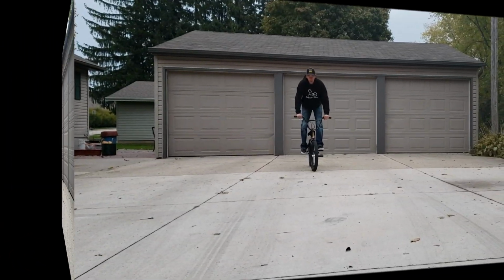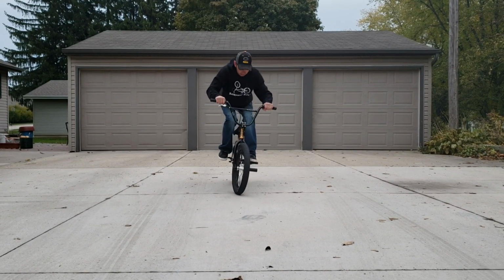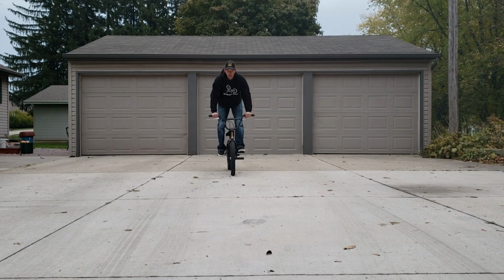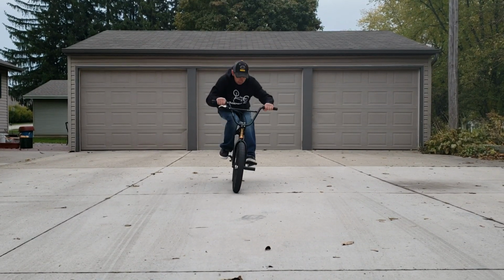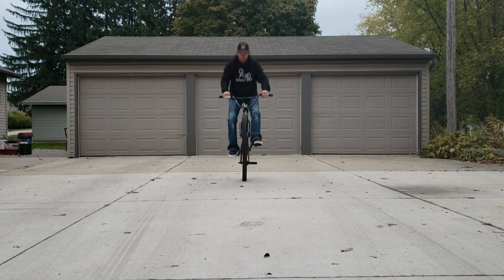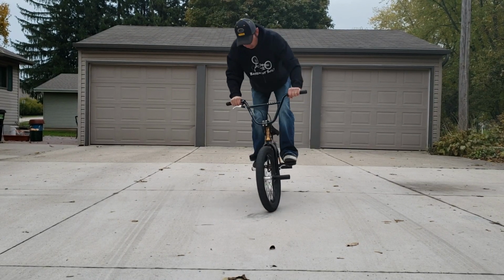Learning To Bunny Hop No Footer BMX- Step By Step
In this video, I will show you the easy way to learn how to Bunny Hop No-footer, step by step. This will be the last of my short series of "how to learn tricks" Videos until spring. I will be going back to repair videos including, Packing up a bicycle to ship, what should be in you street riding backpack, and what you need to start your own Basement Bike Shop.

Some of my other trick videos include-

My mission is to keep more bicycle riders in the sport.
Whether you can't afford to take it to a shop,
you don't have a way to transport it to the shop,
you don't have time to take it in for repairs,
or you just want to learn to fix, repair, and upgrade your own bike,
I will help to keep your bike running smooth and you riding longer.